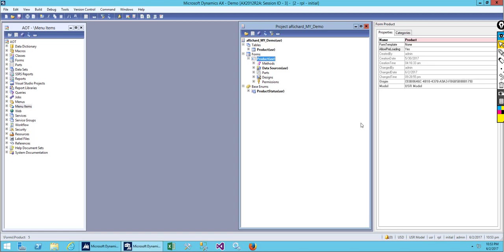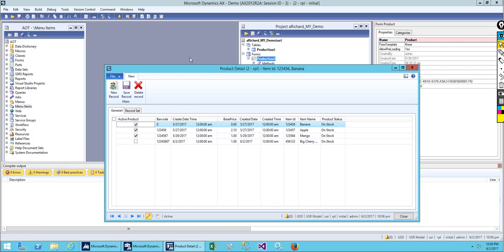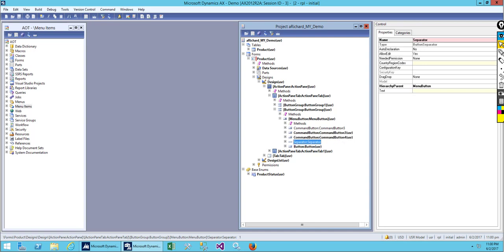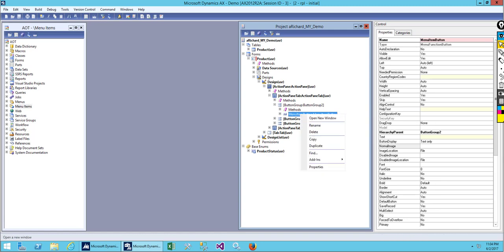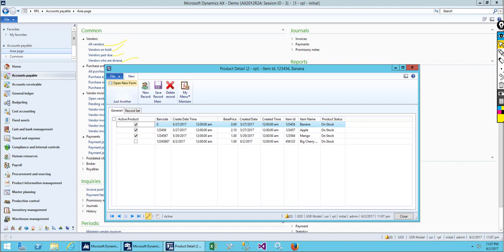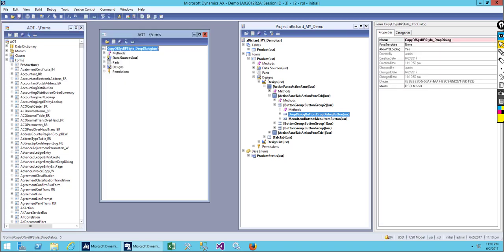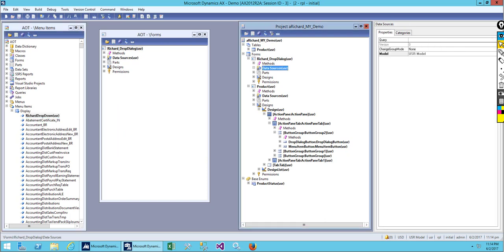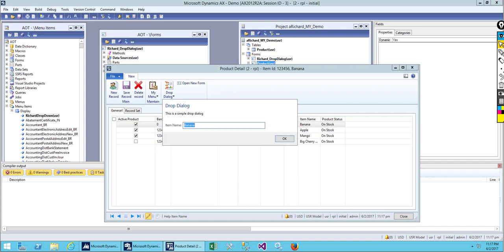Microsoft Dynamic AX 2012 Technical Training: Form - Menu Button and Drop Dialog Button